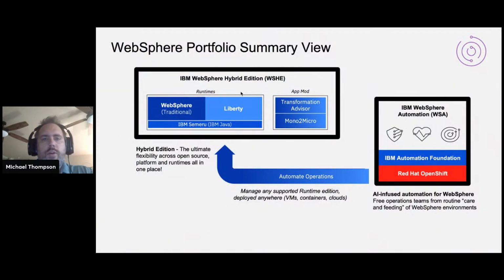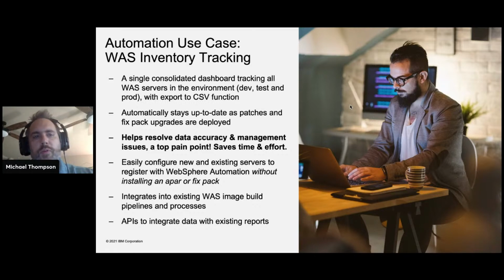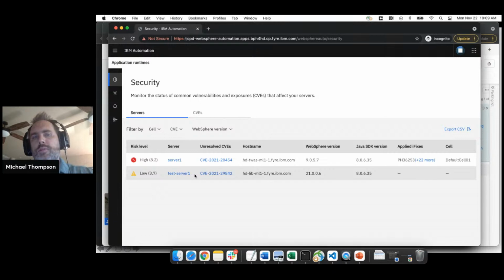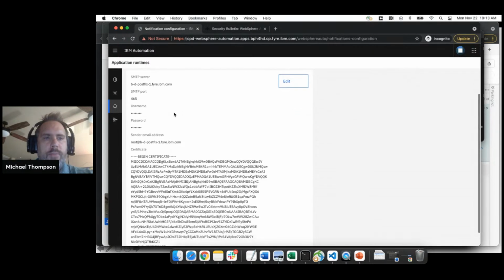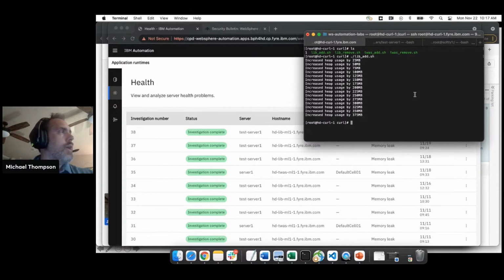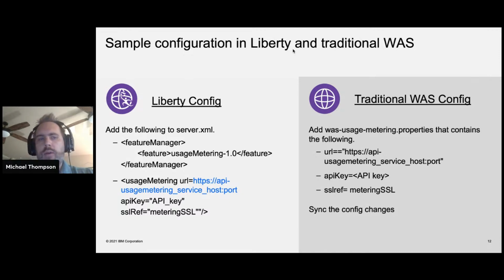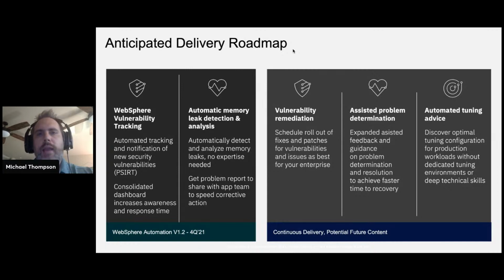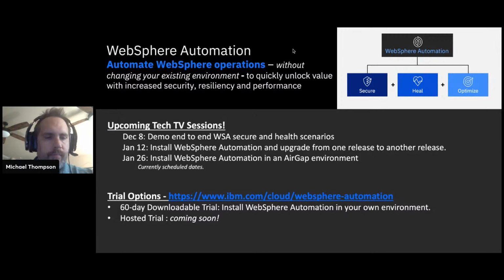IBM Expert TV - WebSphere and Liberty Community Spotlight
Solve memory leaks & track security vulnerabilities with WebSphere Automation v1.2. Learn how it integrates with your existing processes to automatically keep track of new & unresolved security vulnerabilities from a single, consolidated dashboard spanning traditional WebSphere Application Server & Liberty instances wherever they are deployed. See how integration with Instana enables early detection & automated analysis of memory leaks, producing human-readable report administrators can easily share with application development teams for problem determination & resolution.
Speakers: Michael Thompson

Call to Action:
Check out the "WebSphere and Liberty Community Spotlight" show by going
Engage with us and other IBM clients in the "WebSphere Application Server & Liberty community"